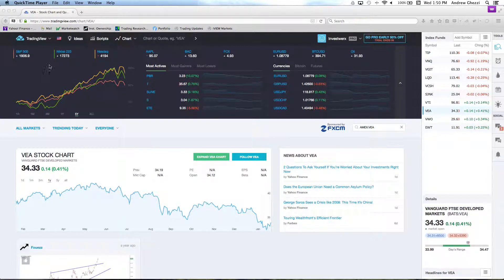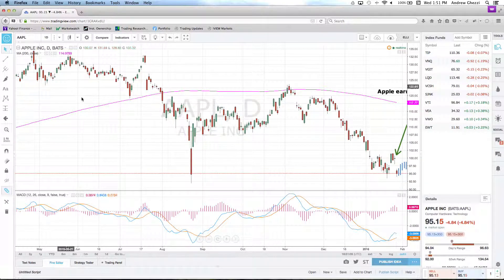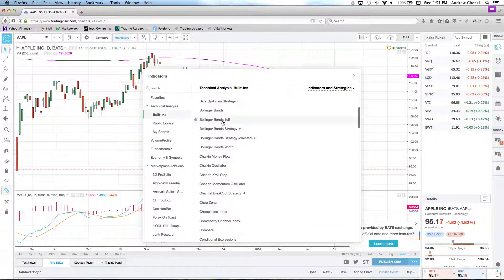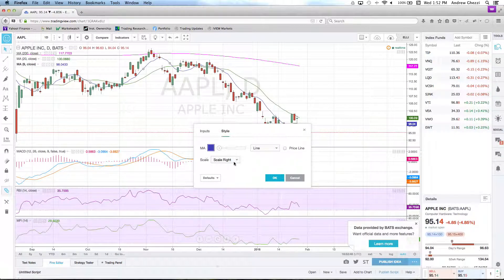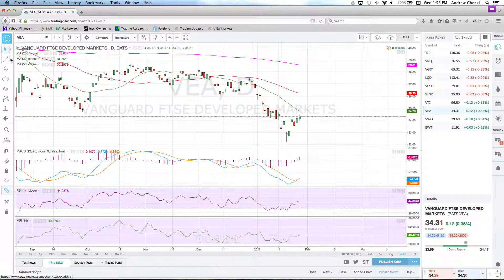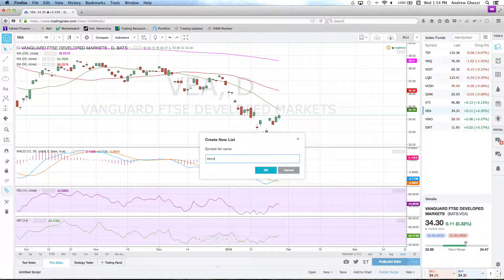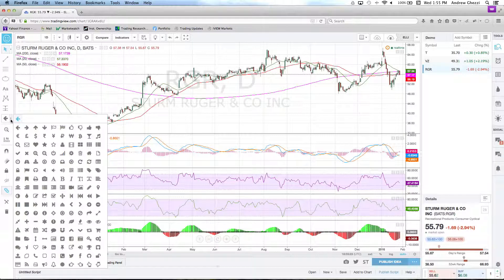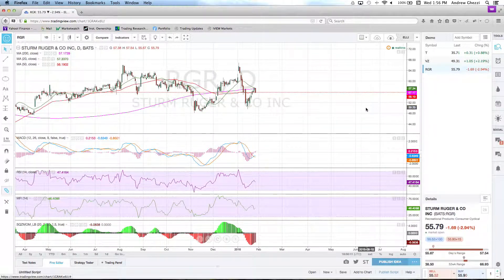Tradingview Platform Demo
Trading View Trading Platform.  Great for setting up watch lists, charting and setting up technical indicators.